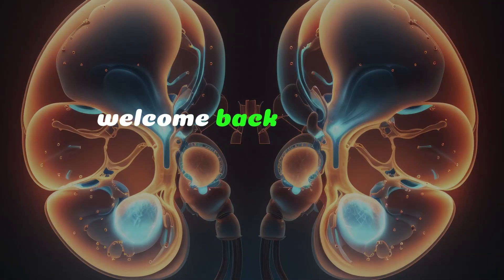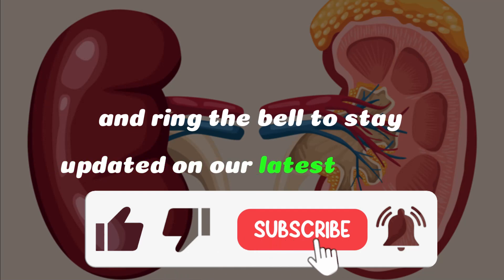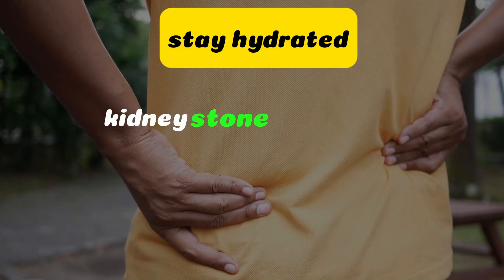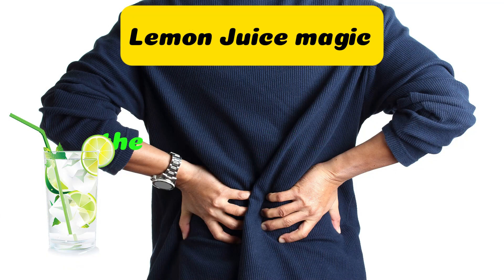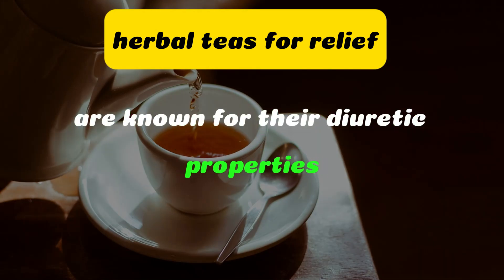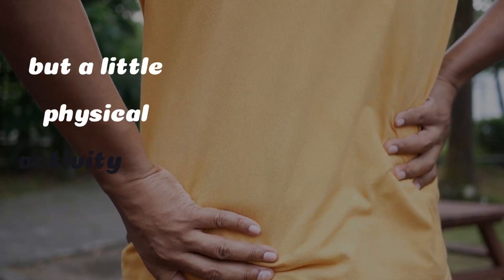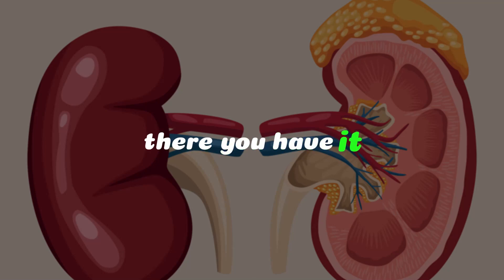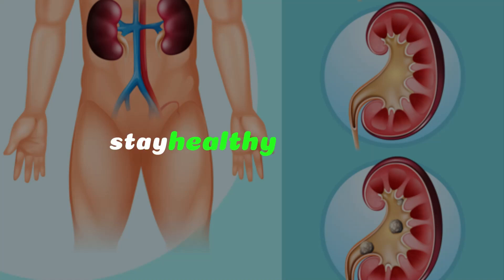How to Pass a Kidney Stone in 24 Hours || Fitlife Explorers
"Welcome back to FitLife Explorers, your go-to destination for health tips and tricks! Today, we're tackling a topic that many of you have been curious about – how to pass a kidney stone in just 24 hours. As someone who has experienced the excruciating pain firsthand, I've delved into research and gathered some fantastic tips to share with you. Now, let's dive into the world of kidney stone relief!"

"We all know the agony that comes with passing a kidney stone, but the good news is that with the right approach, you can expedite the process and find relief within a mere 24 hours. Stick around as I unveil some effective strategies that may help you navigate this uncomfortable experience swiftly."

**Stay Hydrated**

"The first key to passing a kidney stone is staying hydrated. Drinking plenty of water is crucial in flushing out those pesky stones. Aim for at least 3 liters a day – not only does this prevent new stones from forming, but it also aids in passing the existing ones. Water is your best friend on this journey!"

**Lemon Juice Magic**

[Display lemons and lemon juice]
"Next up, we have a natural remedy – lemon juice. The citric acid in lemons can break down certain types of kidney stones, making them easier to pass. Squeeze fresh lemon juice into a glass of water and make it a part of your daily routine. It not only tastes refreshing but could be a game-changer in speeding up the process."

**Herbal Teas for Relief**

"Herbal teas can be a soothing addition to your routine. Dandelion and nettle teas, known for their diuretic properties, can promote urine production and potentially aid in stone passage. Brew a cup, relax, and let nature work its magic."

**Physical Activity**

"Movement is crucial in encouraging kidney stones to pass. Gentle exercises like walking or stretching promote blood flow and help the stones move through your system more quickly. Don't overexert yourself, but a little physical activity can go a long way."

**Medical Intervention**

"If the pain persists or if you suspect a larger stone, it's essential to consult with a healthcare professional. They may prescribe medications to manage pain or recommend procedures like extracorporeal shock wave lithotripsy (ESWL) to break down larger stones. Your health should always be a top priority."

**Conclusion**

"There you have it, our ultimate guide on how to pass a kidney stone in 24 hours. Remember, these tips are general advice, and everyone's situation is unique. If you find yourself in discomfort, always seek professional medical advice. Stay healthy, everyone!"
How to Pass a Kidney Stone in 24 Hours